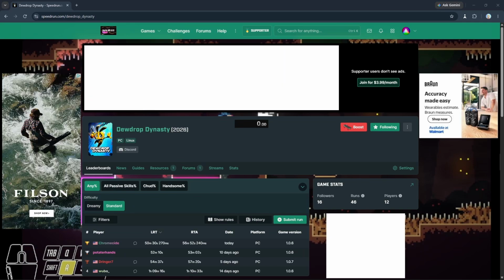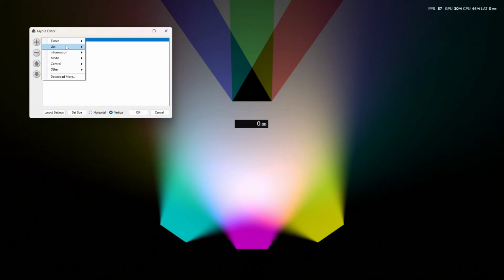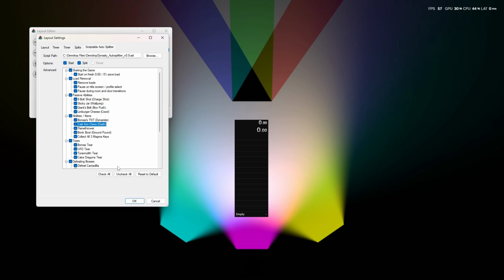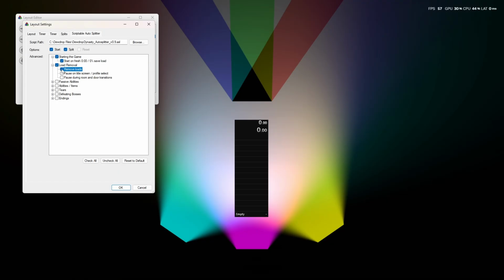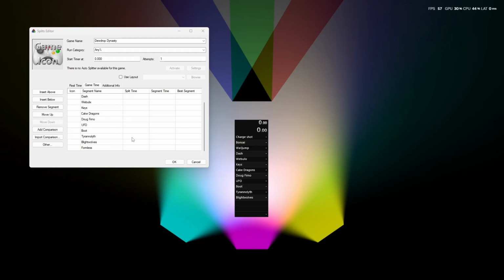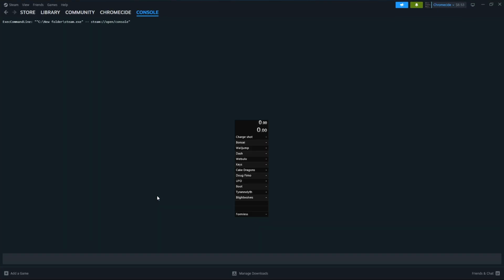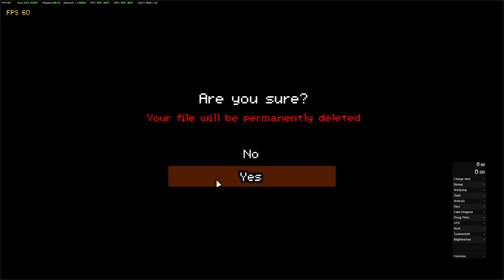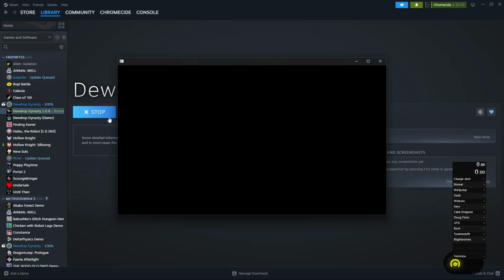Dewdrop Dynasty Speedrun Setup Guide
I found it a little confusing to set up LiveSplit and the autosplitter for speedrunning, so I decided to make a quick guide! It covers how to set up livesplit, the autosplitter, your splits, and downpatching to patch 1.0.6

COPY/PASTE CODES:

Windows + r: "steam://open/console"

Steam Console: "download_depot 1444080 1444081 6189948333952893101"

Timestamps:

0:00 Downloads
1:17 Setting up the timer
3:12 Setting up the Autosplitter
6:06 Setting up the Splits
7:16 Downpatching to 1.0.6
8:56 Adding a Steam shortcut
9:52 Testing in game
11:18 Cutscene Skip Tutorial
11:51 Outro